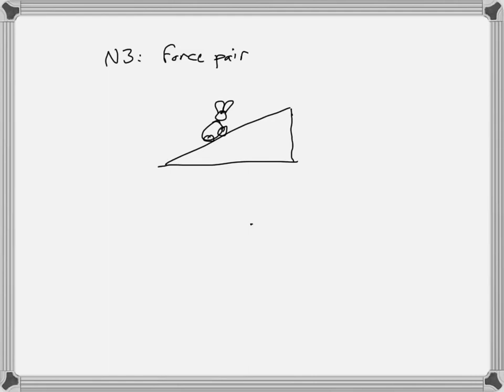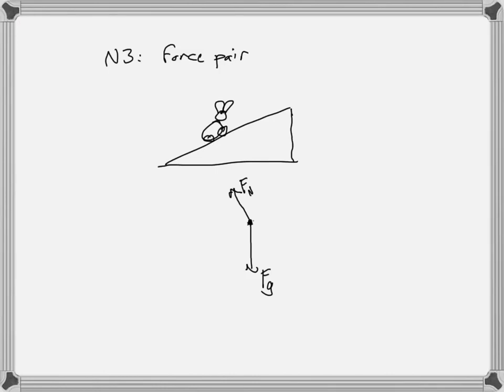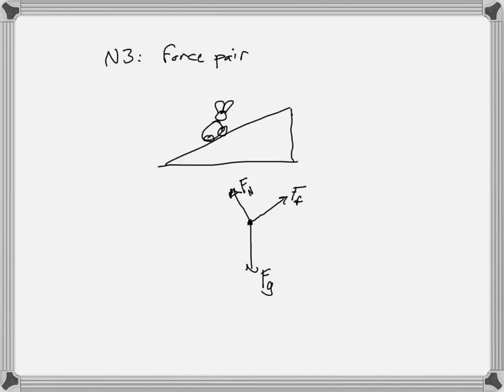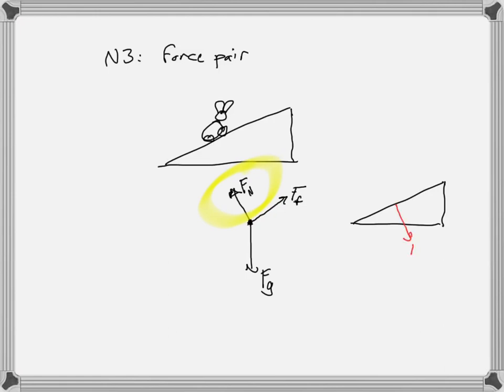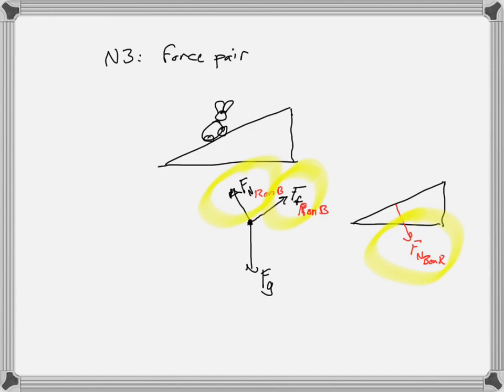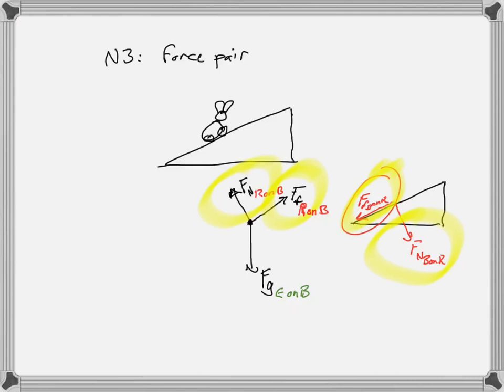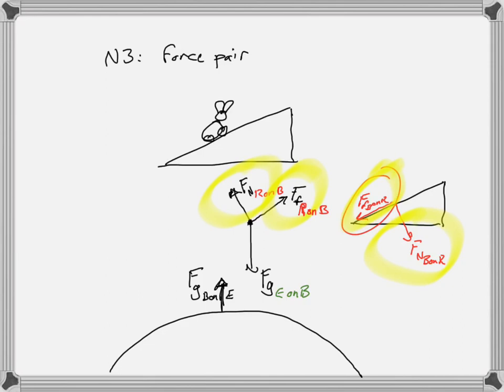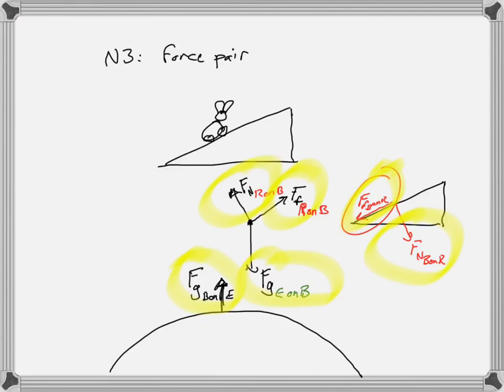N3 pairs are not on same object